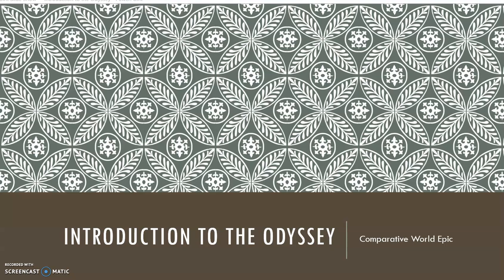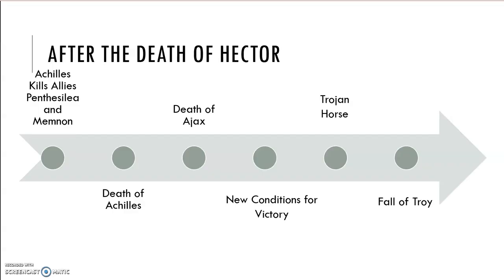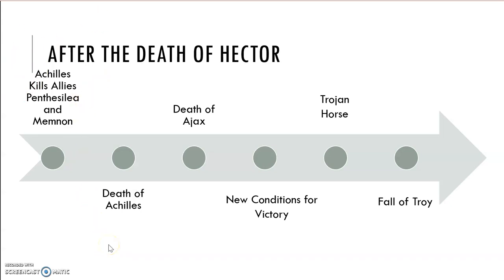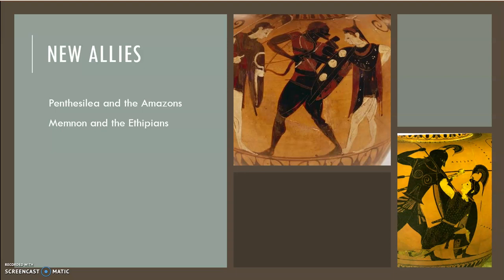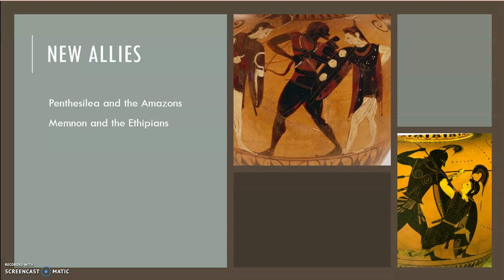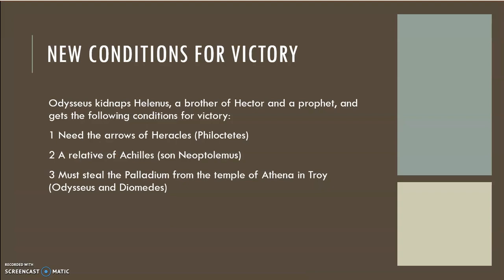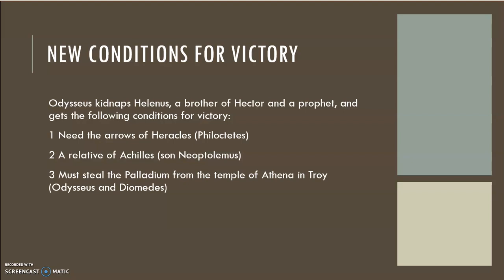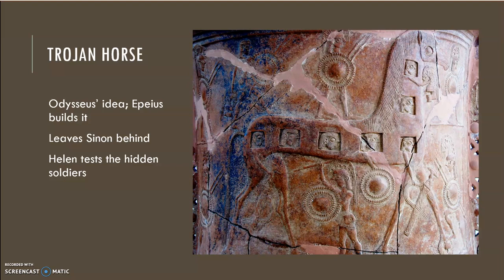End of the Trojan War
A brief synopsis of the action from the end of the Iliad to the destruction of the city of Troy.